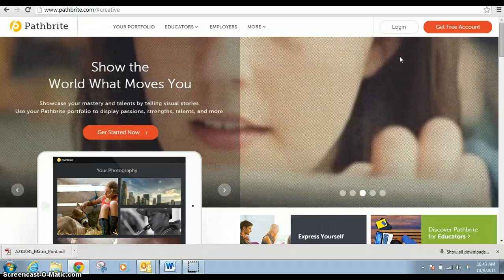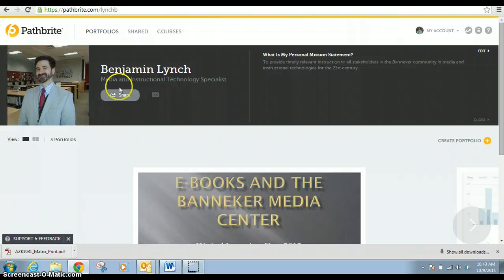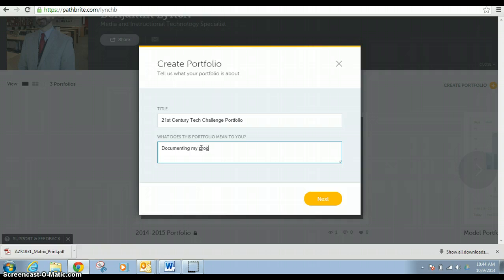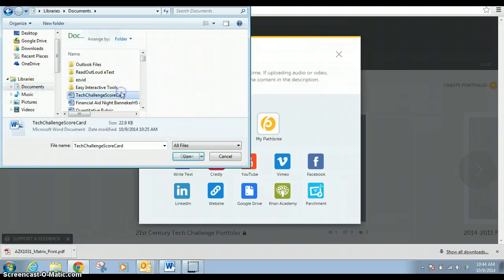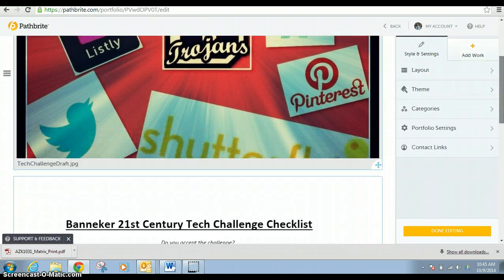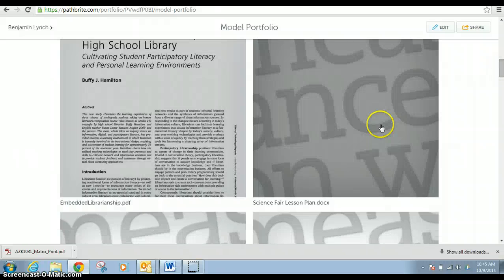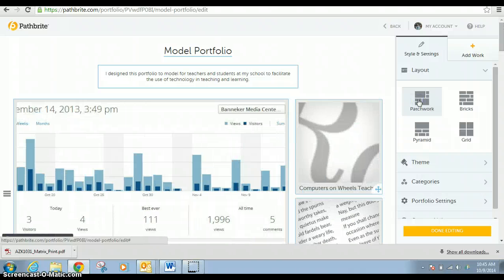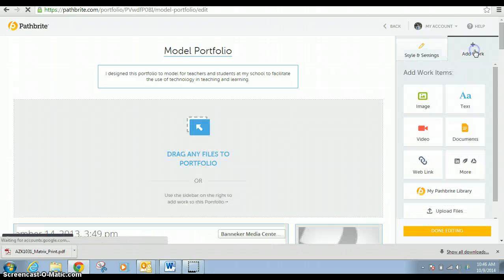Creating a Pathbrite Portfolio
One of the activities on the 21st Century Tech Challenge.